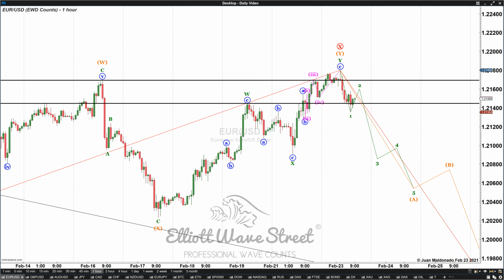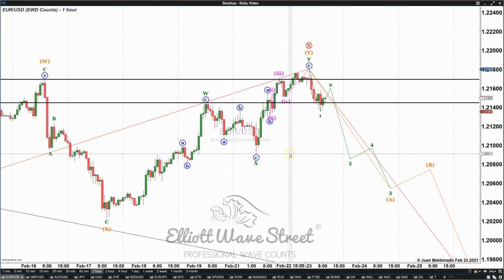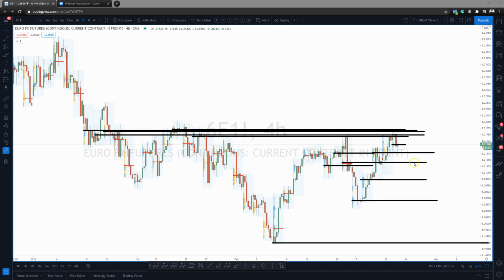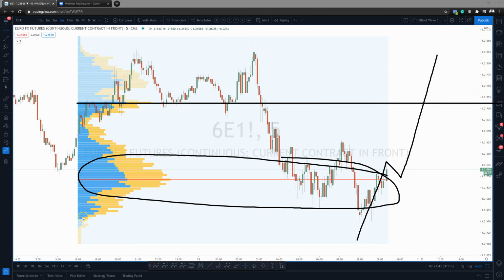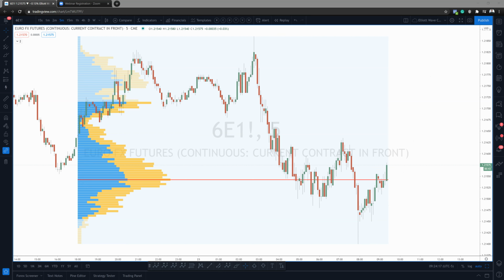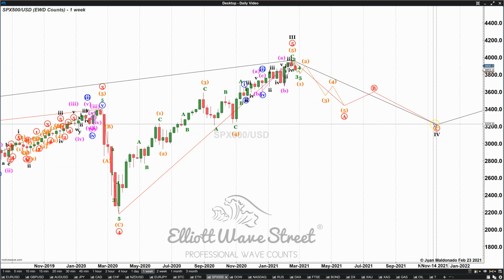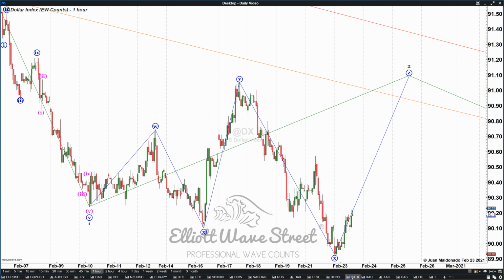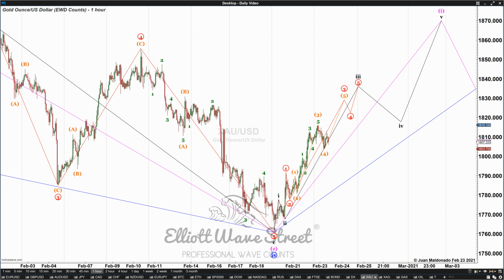Elliott Wave Street - Volume Profile - EURUSD - SPX500 - DX - XAUUSD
FREE VolumeProfile and ElliottWave Webinar